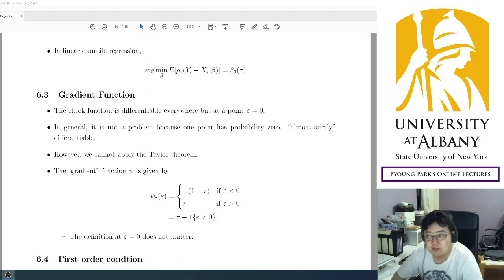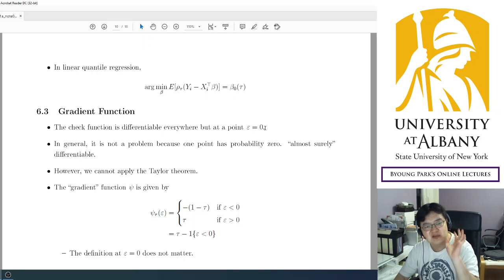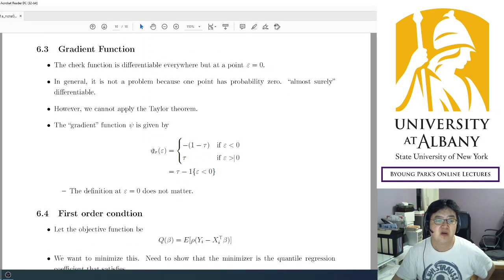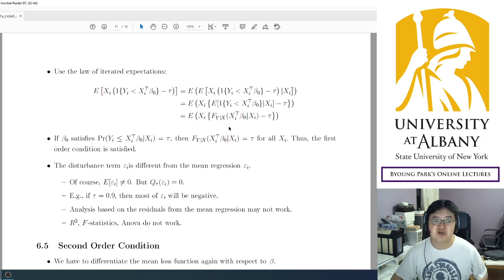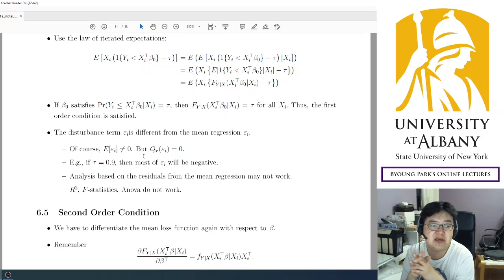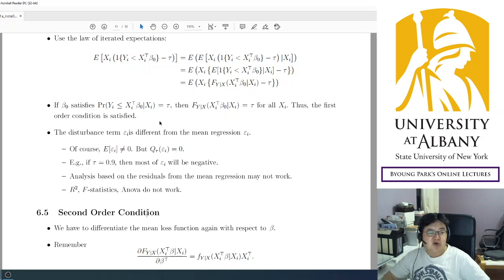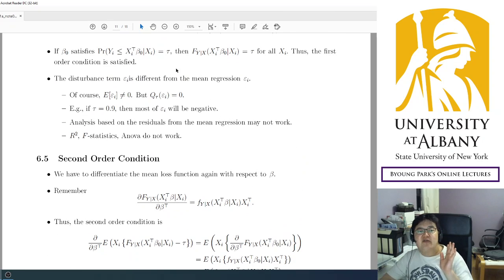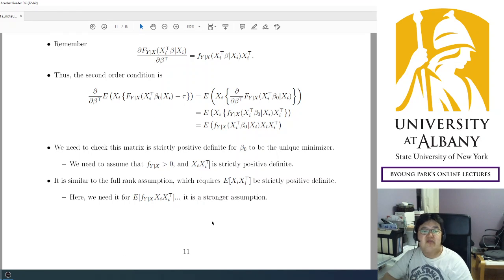eco621 L24 2